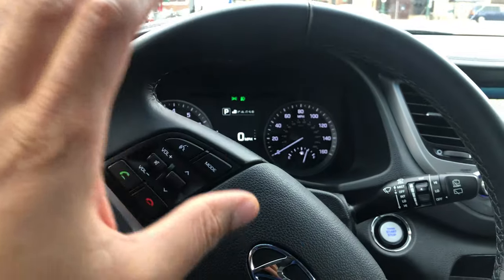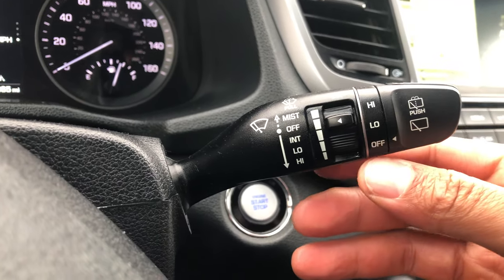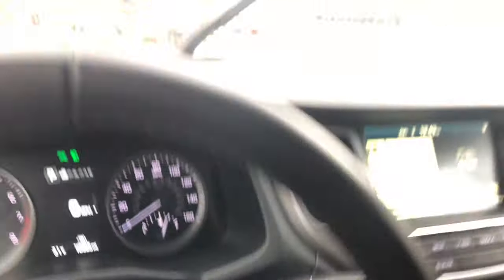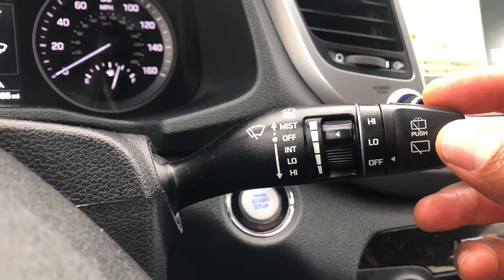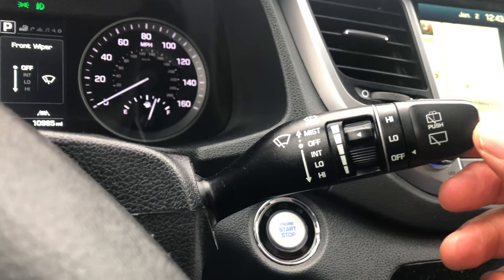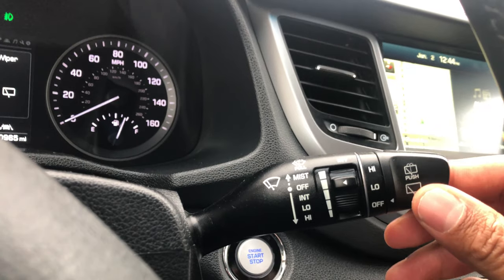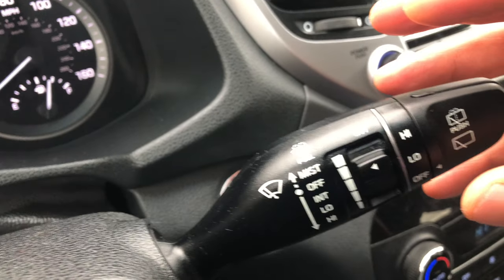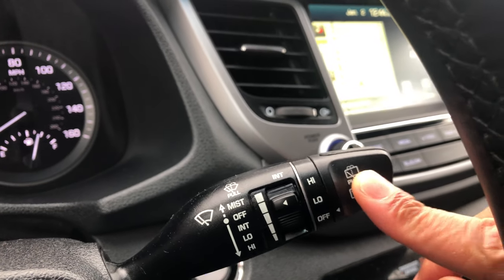Hyundai Tucson - Windshield wiper controls – how to turn on/off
This video I go over how to turn on/off the windshield wipers on this particular model of a Hyundai Tucson. As well as turning them on and off, but I also go over how to turn on the windshield washer fluid for both the windshield in the rear window and this particular model of a Hyundai Tucson. .